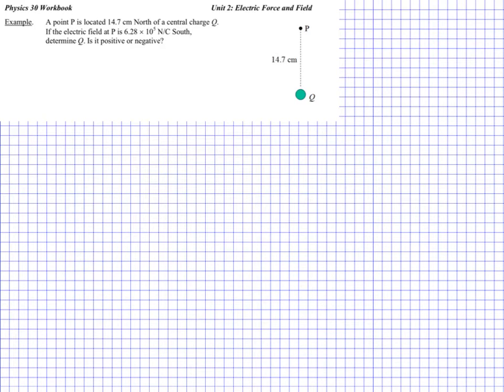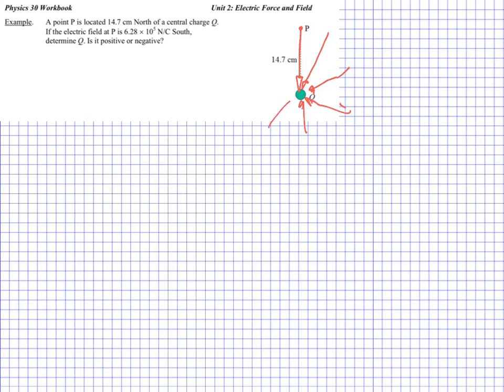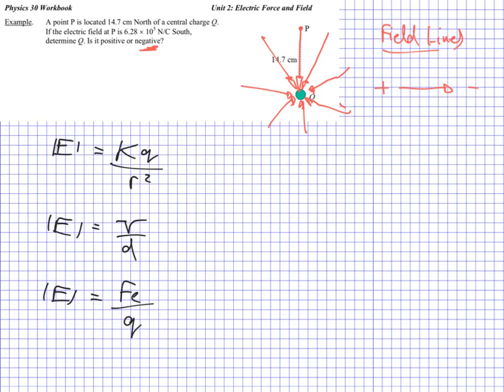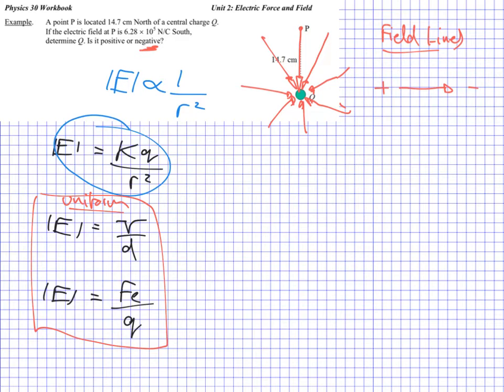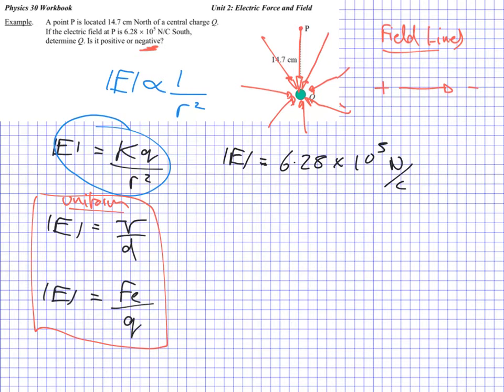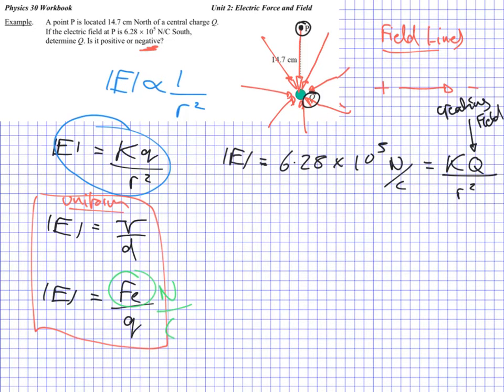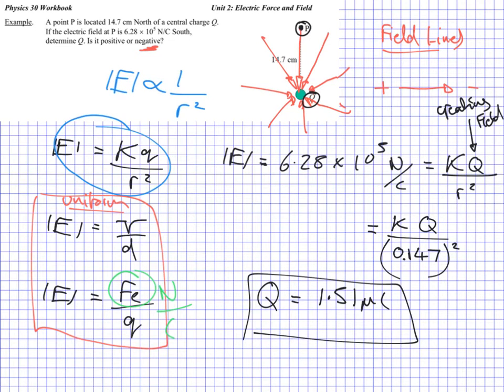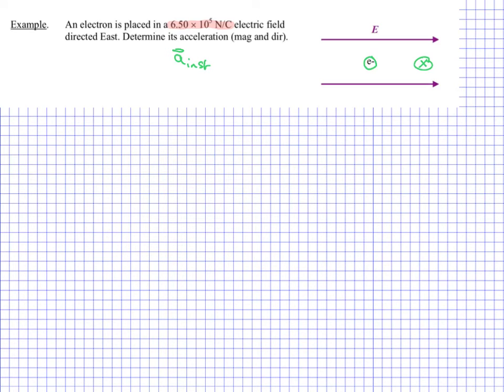U2L3: Physics 30: Electric Field and Force: Lesson 3: Electric Field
Electric field direction and magnitude for a point at a given distance from a sphere of charge.
Acceleration of an electron in a known field.